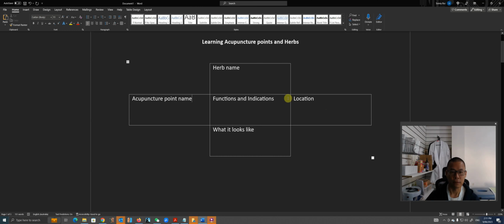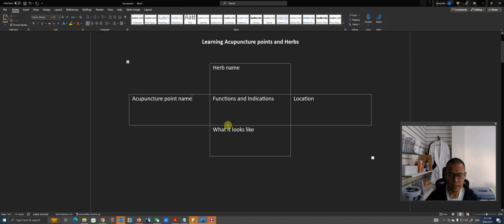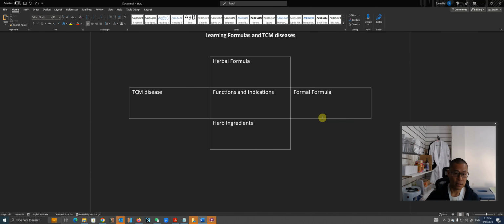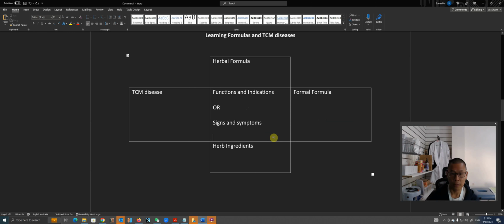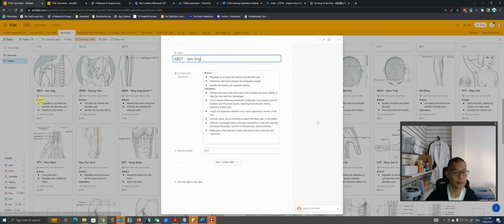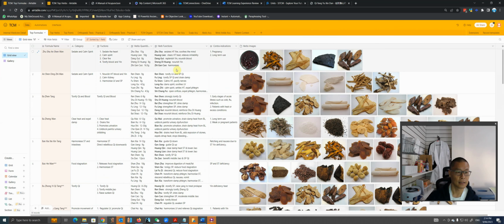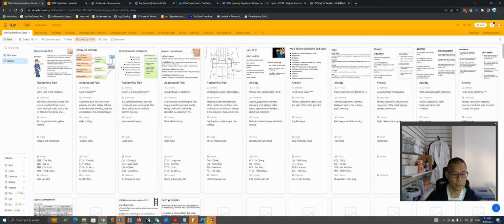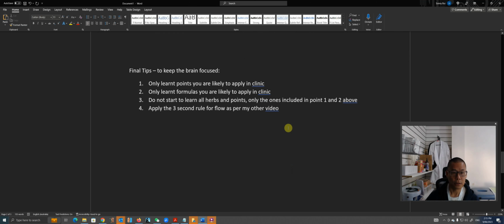My rule of 3 for learning acupuncture points herbs and formulas